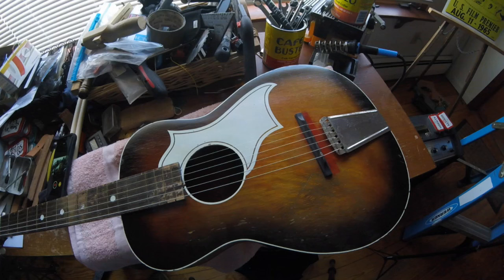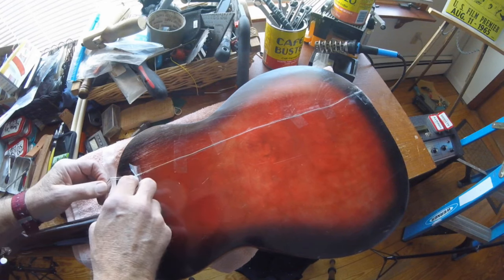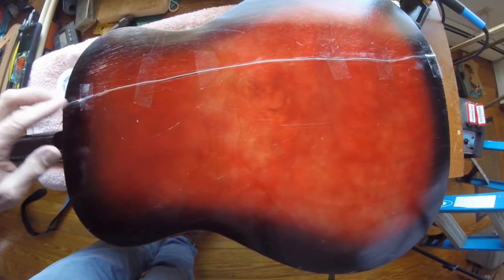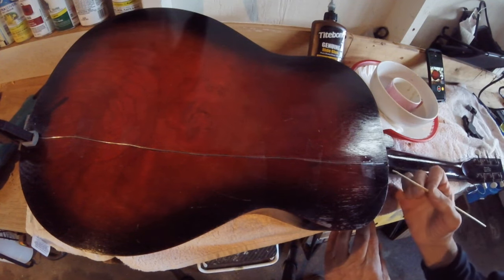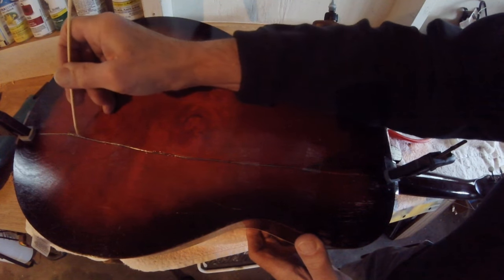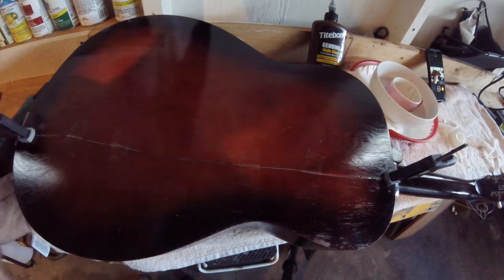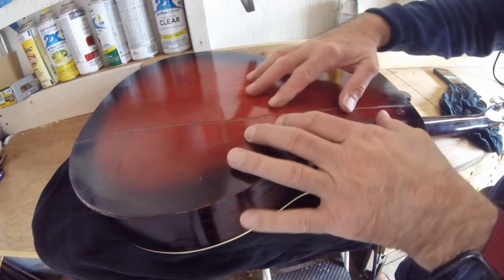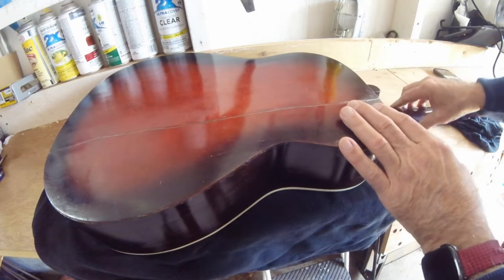Guitar body wood splitting, made repairs in a new way, well a new old way really.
Just had an idea I thought to try out, worked out good.
Note: up date 1/15/2025 so far so good,  wood holding together from 60% humidity to less than 10% for almost a year.